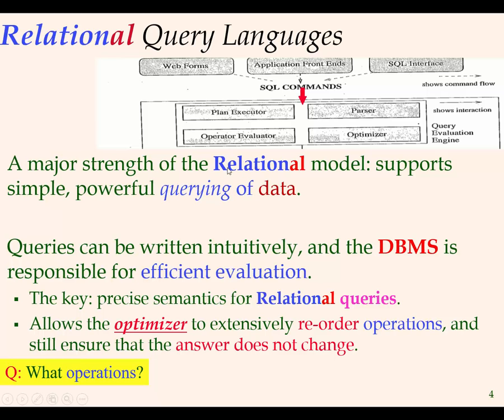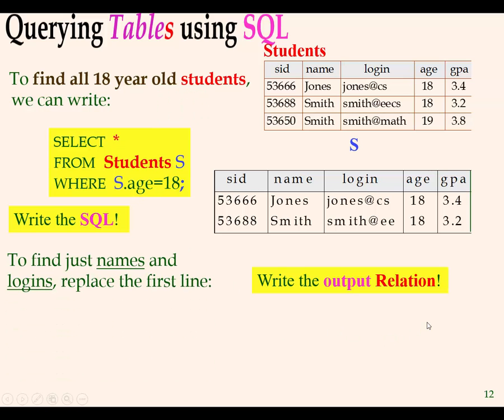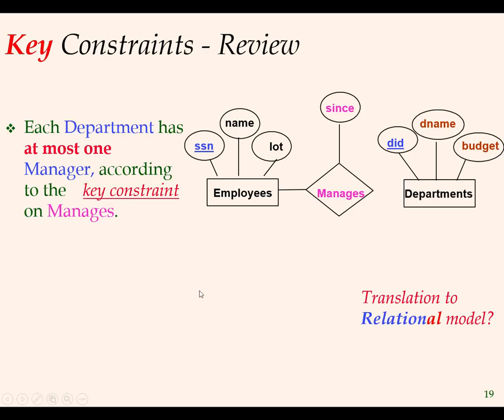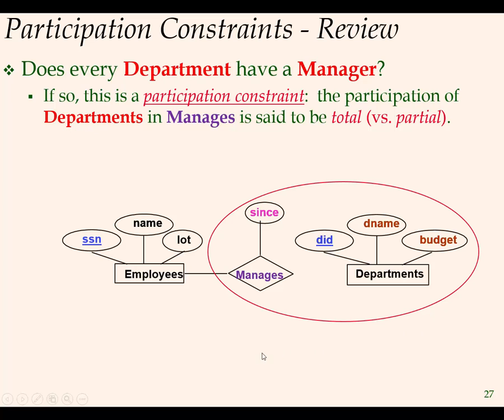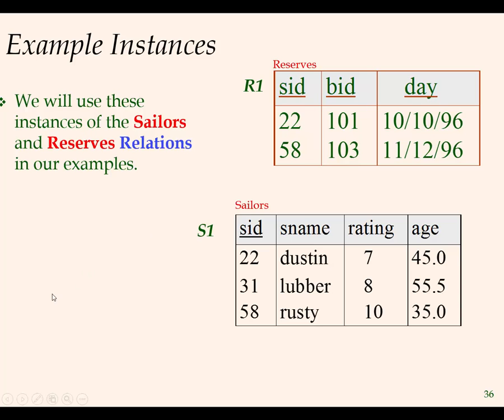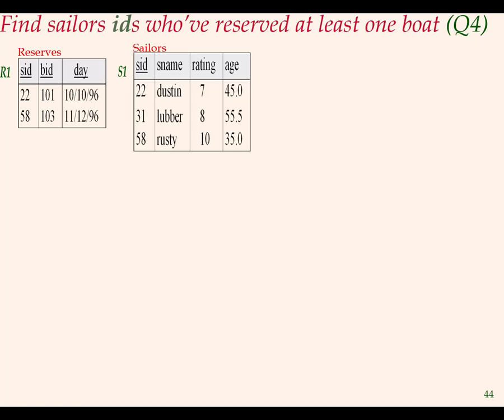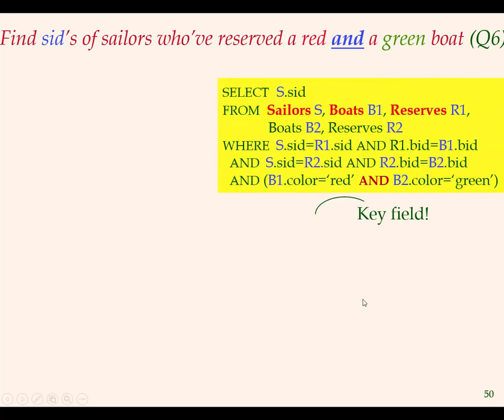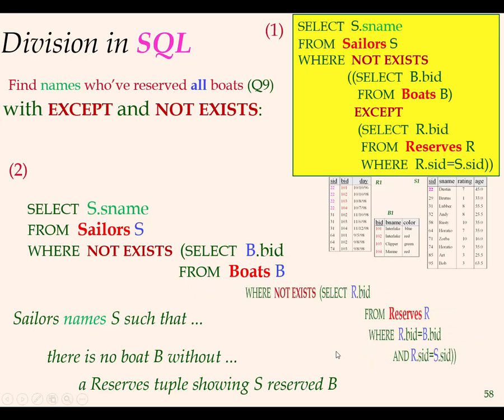Lecture 6 SQL Chapters 3 and 5 20170604 185900 13